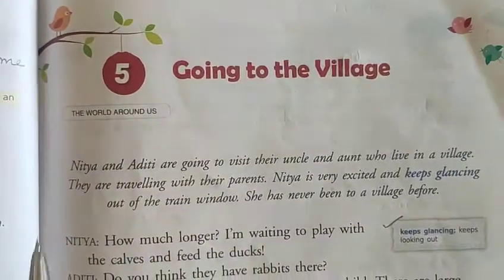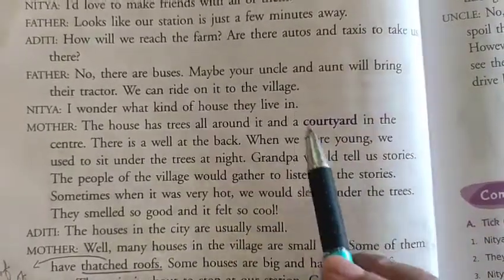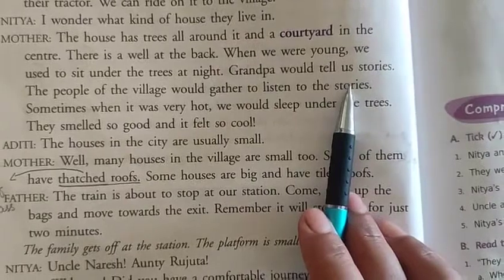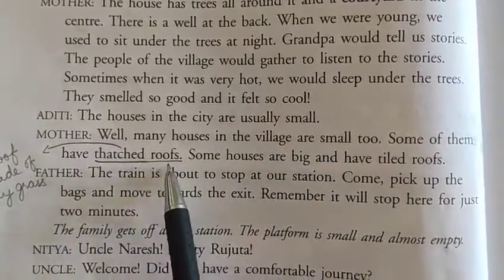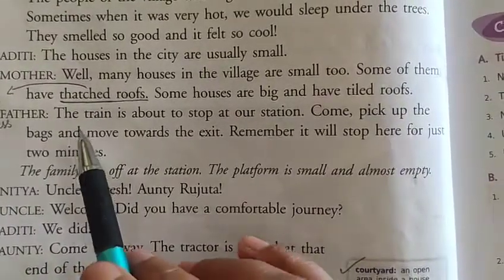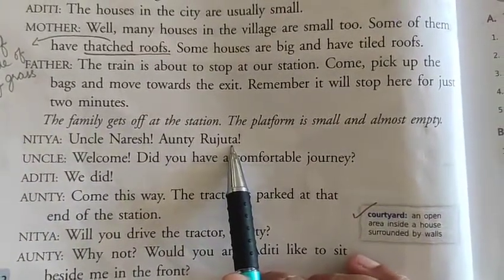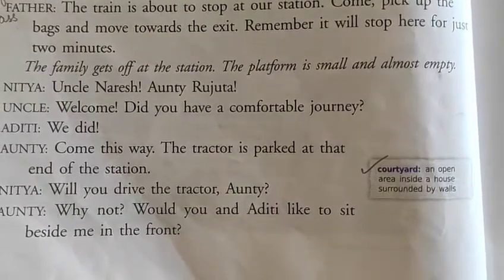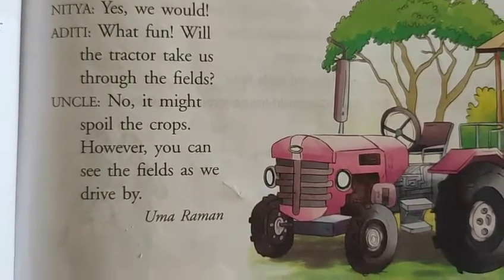Class - 3 , Subject - English II , Video - 33 , Part - 2 , Chapter - 5 , By Mrs Inshu.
Class - 3 , Subject - English II  , Video - 33 , Part - 2 , Chapter - 5 : Going to the village  , By Mrs Inshu.